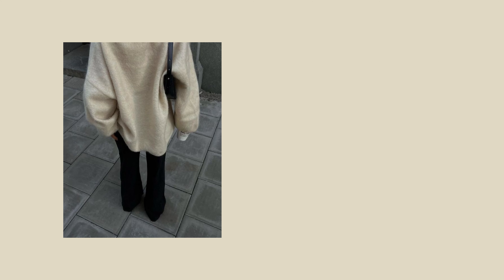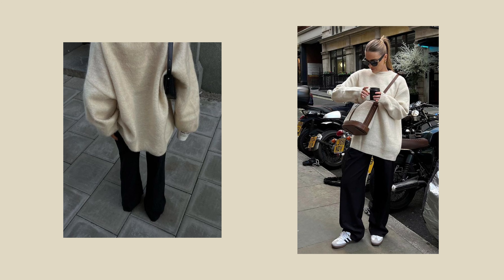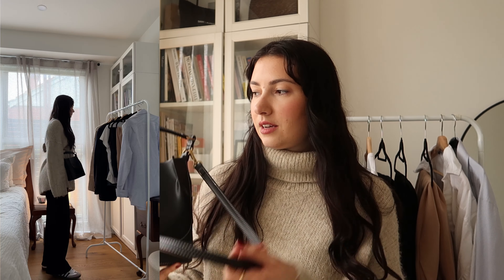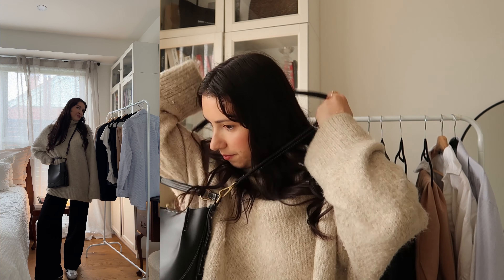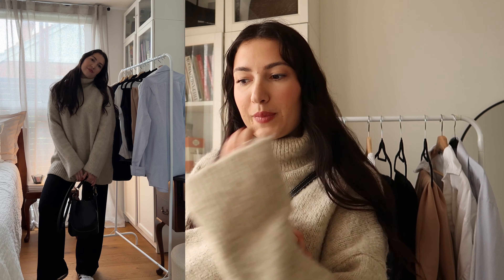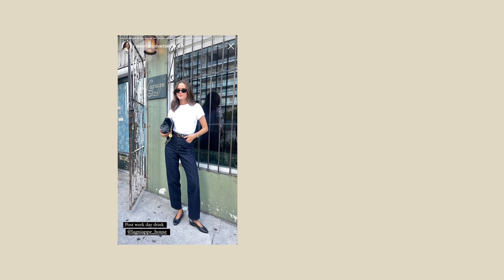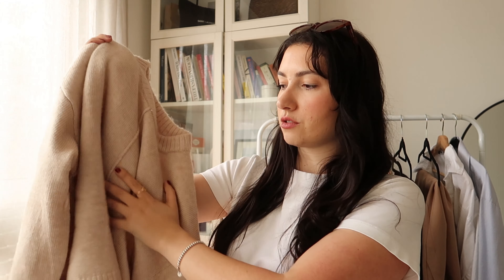Styling Pinterest Outfits | Recreating everyday simple outfits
Hi everyone! Welcome to another video, I decided to recreate a few pinterest inspired outfits, for cooler weather (think autumn, fall, cold spring days), with items already in my wardrobe.

୨⎯ FAQ ⎯୧
camera: Canon G7x Mark ii & iPhone 14 Pro
editing software: capcut
sub count: 811

00:00 intro
00:38 outfit 1
02:26 outfit 2
04:56 outfit 3
06:37 outfit 4
07:46 outfit 5
09:39 outfit 6